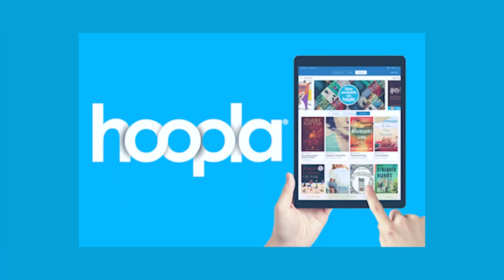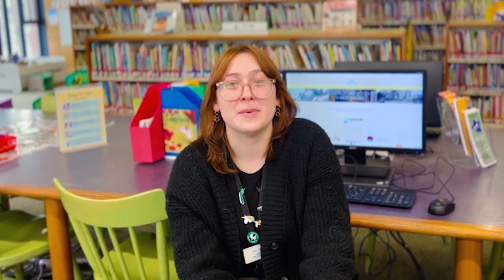MPL Shorts: Stream Kids Movies on Hoopla and Kanopy Kids!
Milton Public Library Children's Room Librarian Miss Tory gives you the rundown on how to stream movies, and even some books, right from home.

Milton, MA